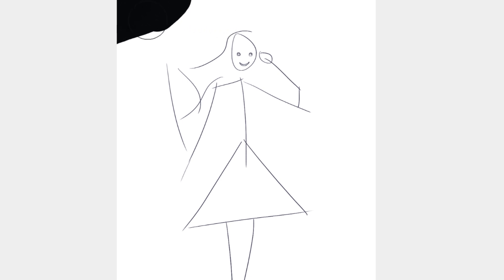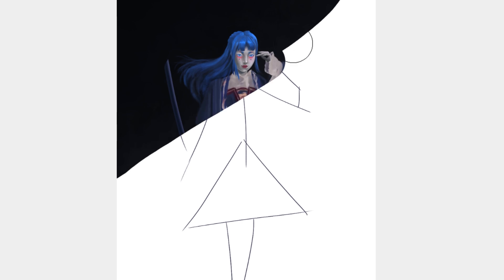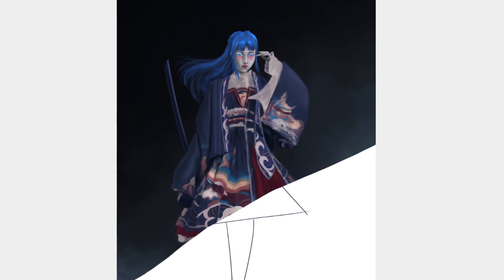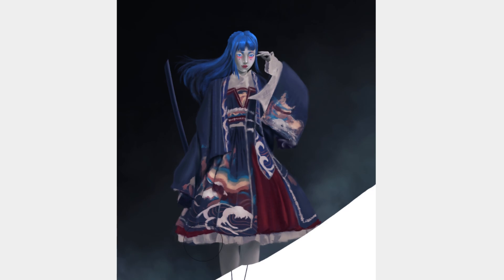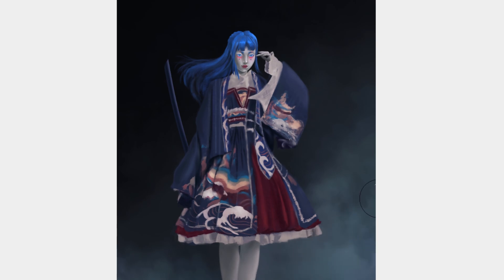How People Think Digital Art is Made...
Inspired by the artist ronillust ! Had to make my own version 😂